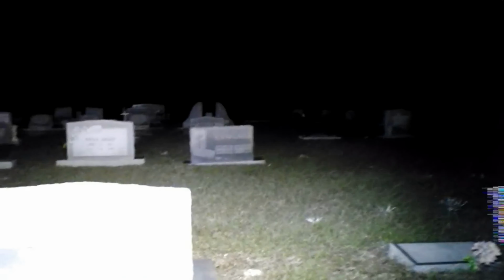CREEPIEST MOMENTS CAUGHT ON CAMERA!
TODAY I SHOW YOU SOME OF MY CREEPIEST MOMENTS FEATURING MY FAMILY AND OTHER YOU TUBERS THAT YOU KNOW AND LOVE. SO TURN DOWN THOSE LIGHTS, GET YOUR POPCORD, AND GET READY FOR SOME SPOOKY FUN!

Fan Mail can be sent to:
Jessica Crowell